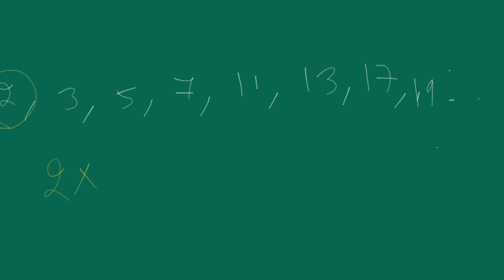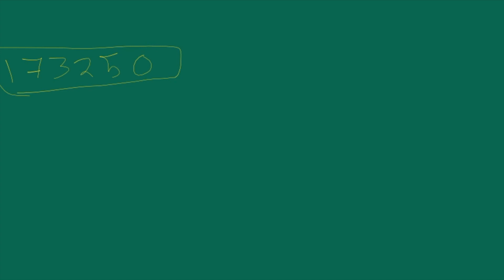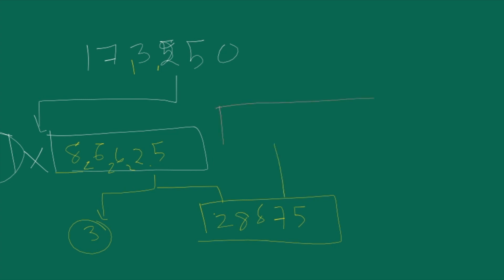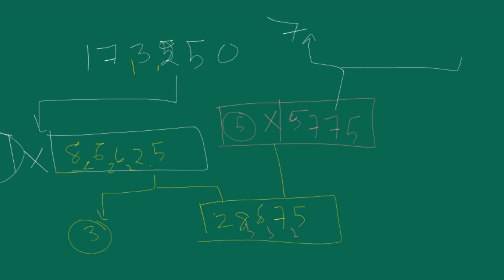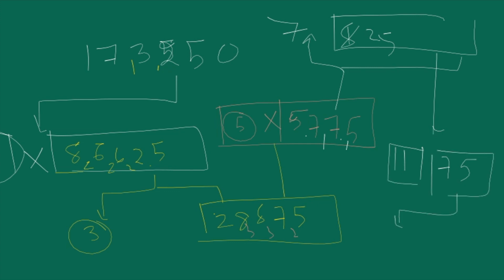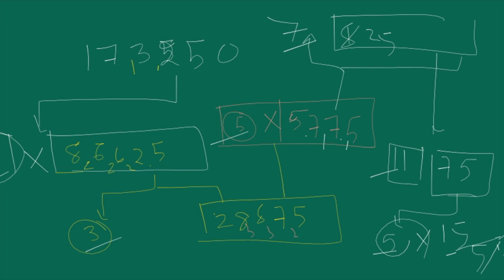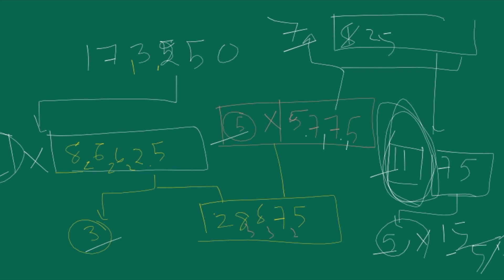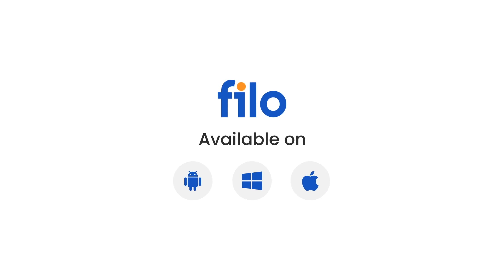"X CLASS REVISION PROGRAMMEMATHEMATICS - CBSECase Study - 5 :Shalvi is a | Class 11 | Mathematics"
"X CLASS REVISION PROGRAMME
MATHEMATICS - CBSE
Case Study - 5 :
Shalvi is a tuition teacher and teaches mathematics to some kids at her home. She is very innovative and always plan new games to make her students learn concepts.
Today, she has planned a prime number game. She announce the number 2 in her class and asked the first student to multiply it by a prime number and then pass it to second student. Second student also multiplied it by a prime number and passed it to third student. In this way by multiplying to a prime number the last student got 173250 . He told this number to Shalvi in class. Now she asked some questions to the students as given below.
i) How many students are in the class?
a) 6
b) 7
c) 8
d) 9
iv)
ii) What is the highest prime number used by student?
a) 2
b) 3
c) 5
d) 11
iii) What is the least prime number used by students ?
a) 2
b) 3
c) 5
d) 11
iv) Which prime number has been used maximum times ?
a) 2
b) 3
c) 5
d) 11
v) Which prime number has been used minimum times?
a) 2
b) 3
c) 7
d) 11
16 Varsity Education Management Pvt. Ltd.

This question is from [Subject: Mathematics | Topic: All topics | Class: 11th ]

Follow these 3 simple steps to use Filo:

1. Click a picture of the question or concept.

2. Connect to a tutor in less than 60 seconds.

3. Learn from that tutor on a live video session.